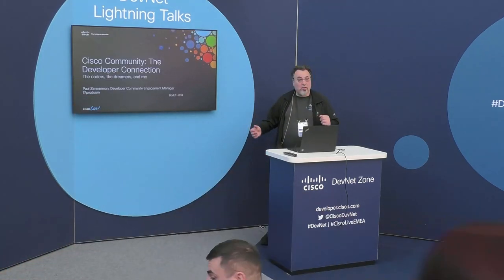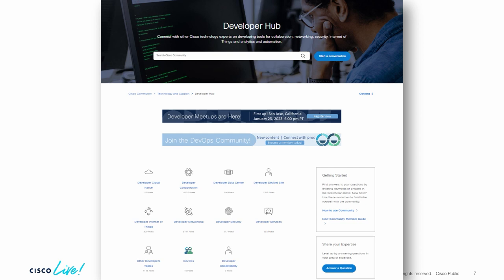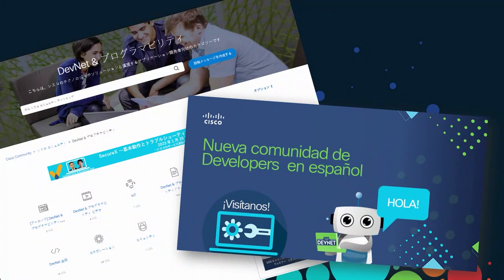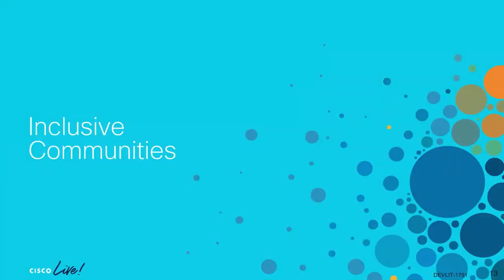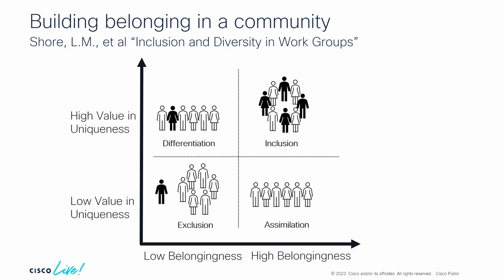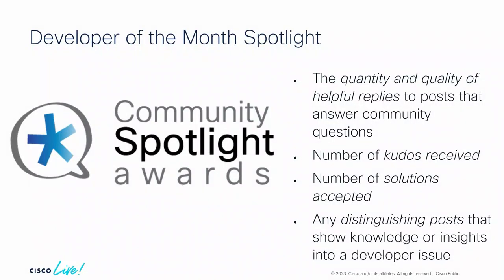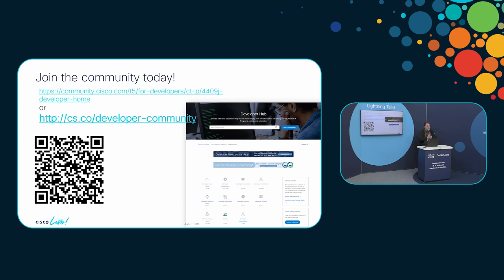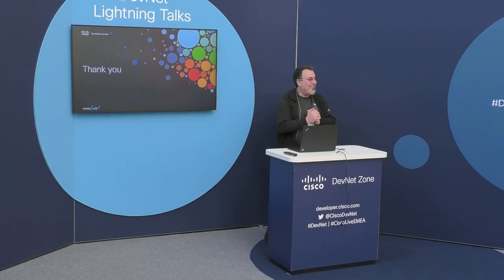The Coders, the Dreamers, and Me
You, our Cisco DevNet community, is why we're here. This session is about our aim to create diverse content that fulfills your needs.